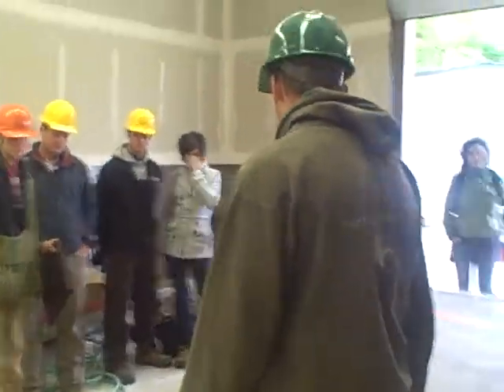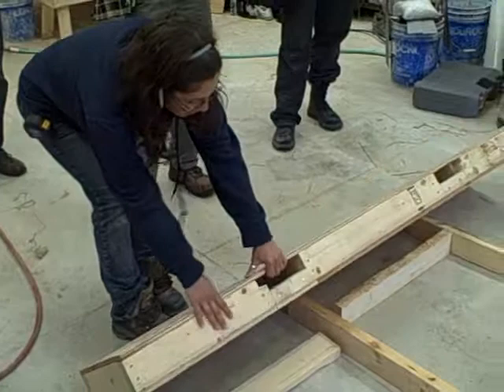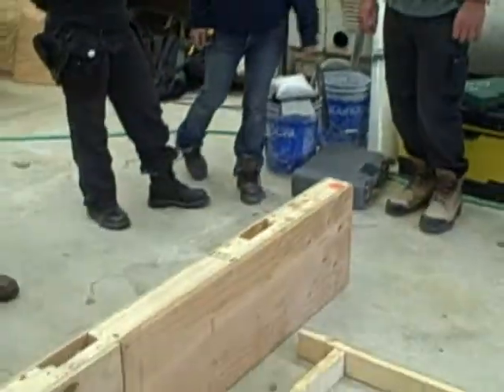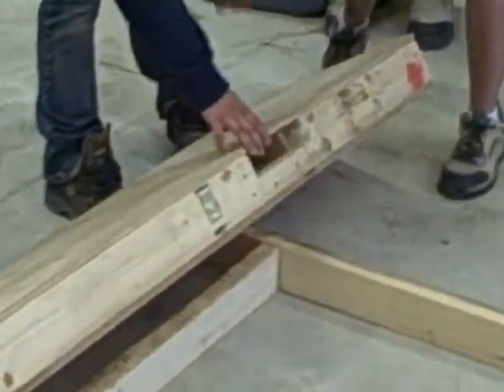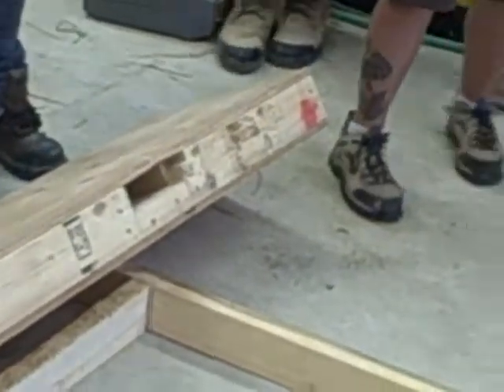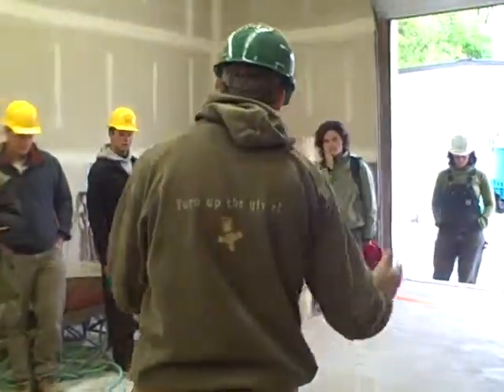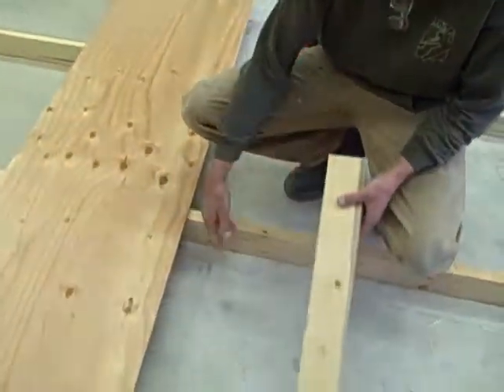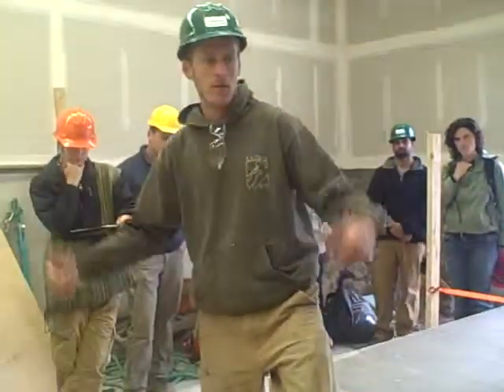SBDC 2009 pre fab straw bale explanation